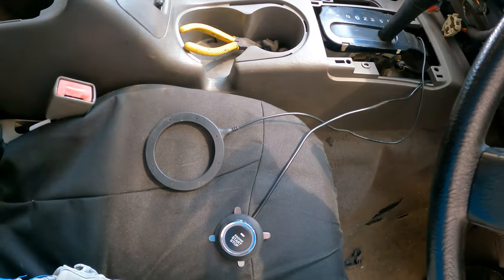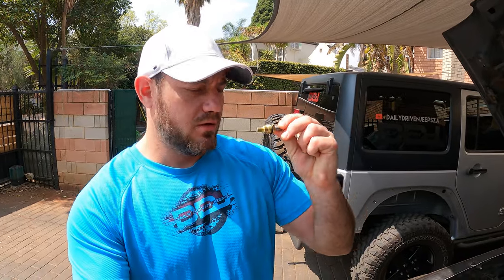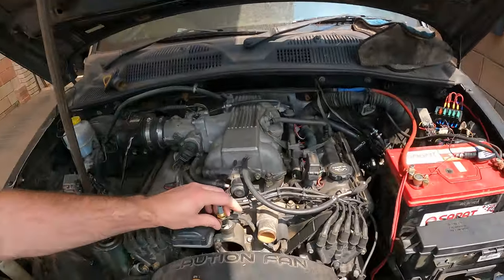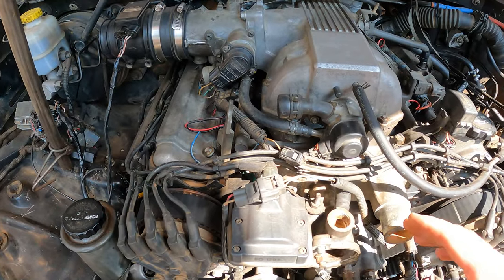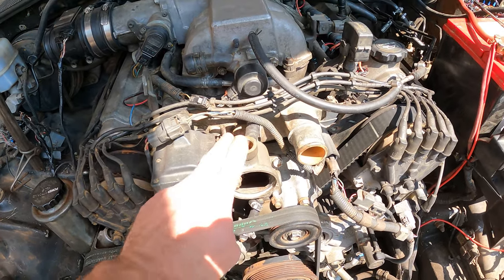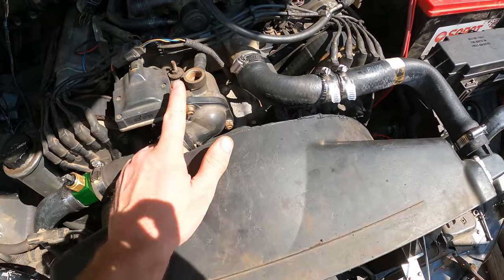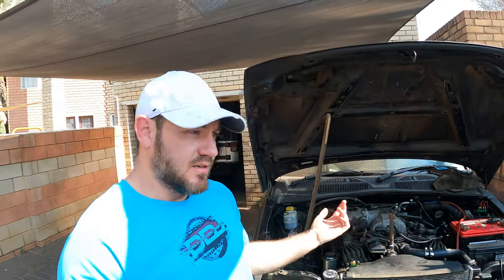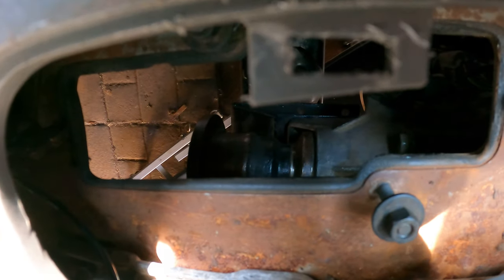Cooling System Fitted Lexus 1UZFE V8 in Jeep KJ Build Project Part 19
Installing the Radiator Hoses and Temperature switches on the 1UZFE V8 in our Jeep KJ Build engine swap.

I have found a  major issue with the gearbox and might need replacement.